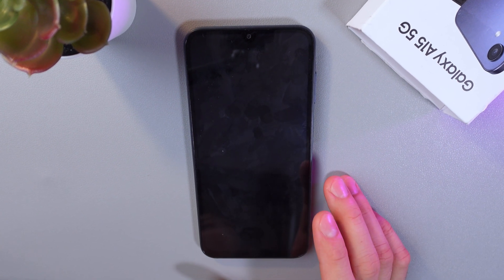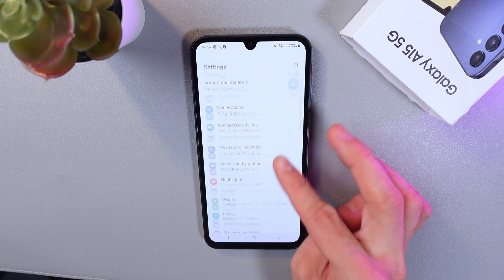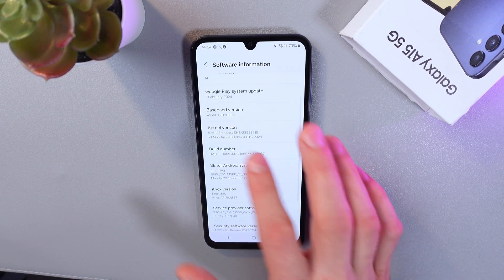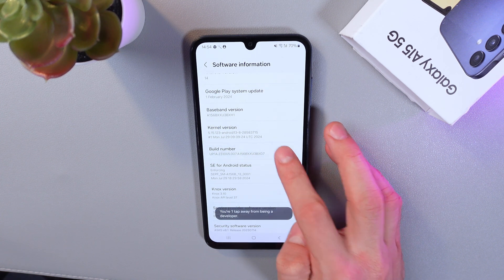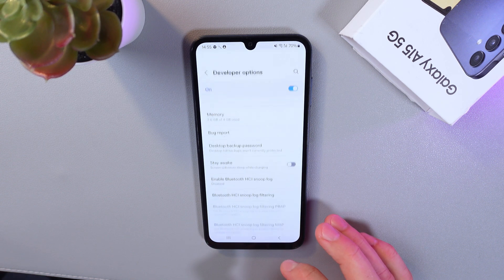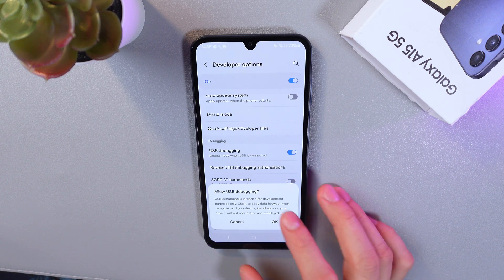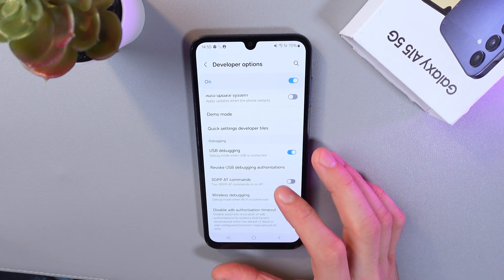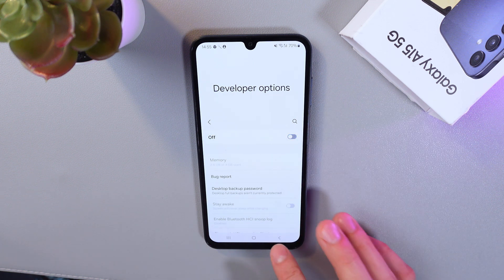How to Enable USB Debugging on Samsung Galaxy A15 5G | Tips, Tricks & Hidden Features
Want to enable USB Debugging on your Samsung Galaxy A15 5G for development or advanced tasks? In this guide, you'll learn how to quickly find and turn on USB Debugging, allowing you to connect your device to a computer for deep troubleshooting, app development, or transferring files. Perfect for users who want more control over their phone's functionality. Follow these simple steps and unlock more potential from your Samsung Galaxy A15 5G today!